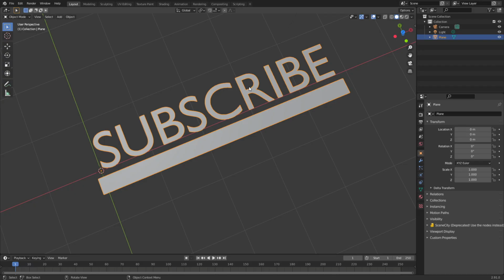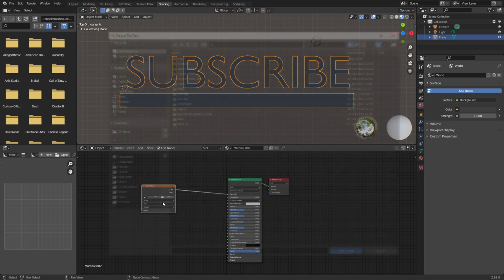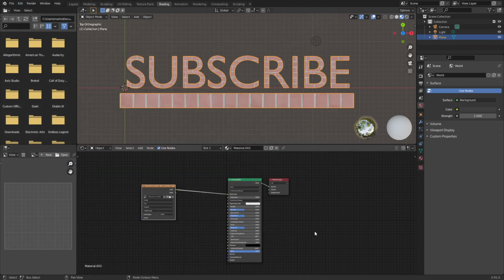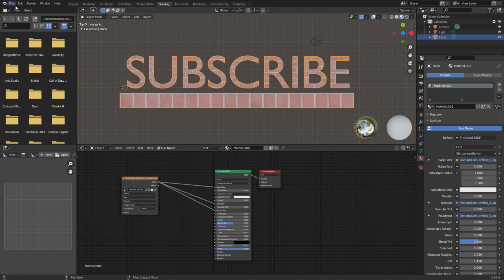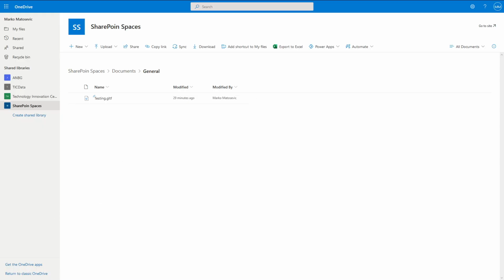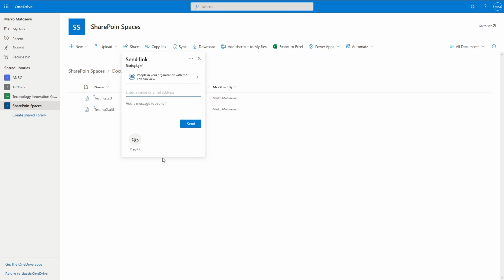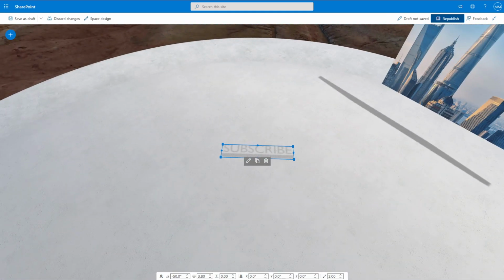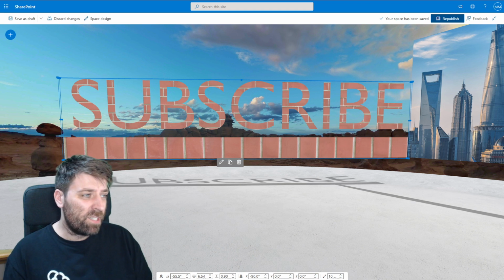Making 3D models for Sharepoint Spaces using Blender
For those of you who use Blender, but want to use a whole lot more for work purposes, Sharepoint Spaces is an opportunity that you might want. If you are in a corporate environment and your work place has Office 365, this might be an idea to the higher ups to show what you can do.